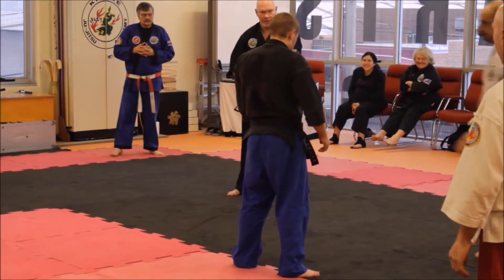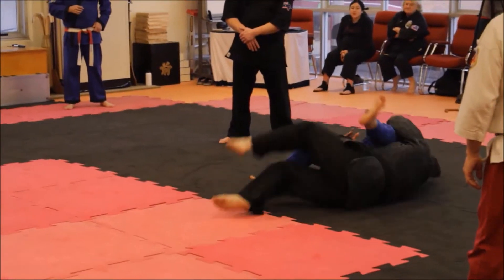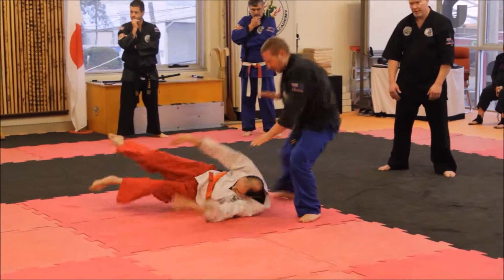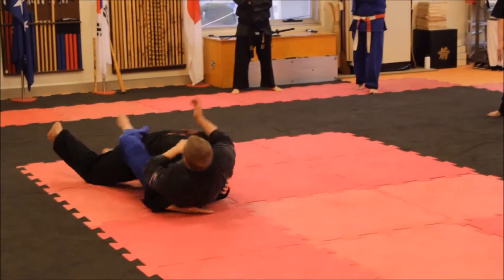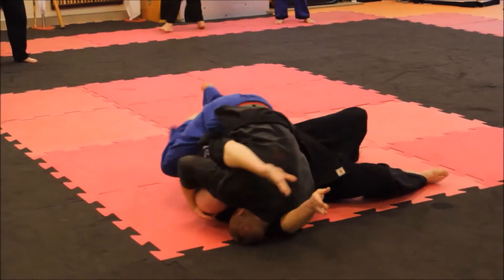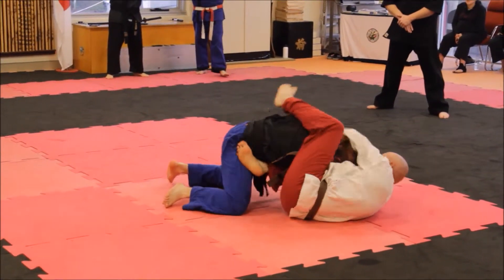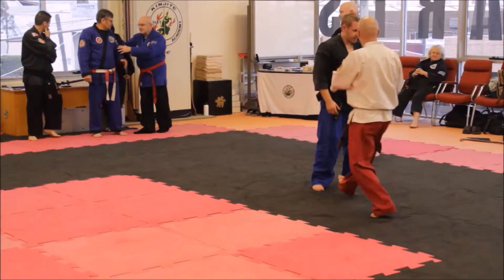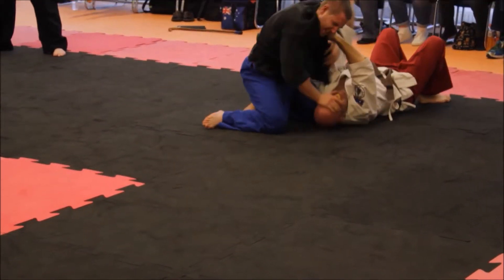Jiu-Jitsu 3rd Dan Grading: Breaking Holds (Commentary)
Welcome to the ninth video from my 3rd Dan Grading Commentary. In this video I'm demonstrating breaking my opponents grabbing attacks.